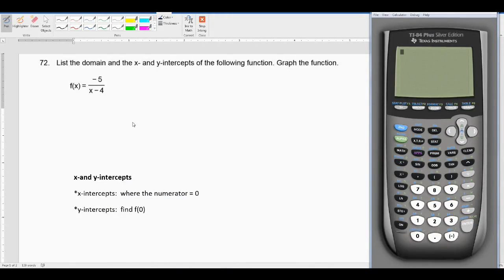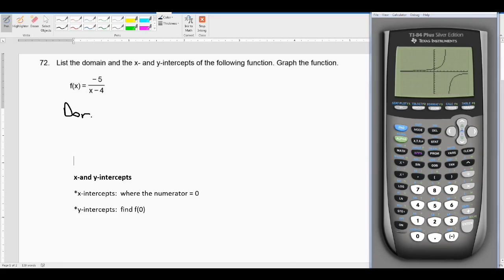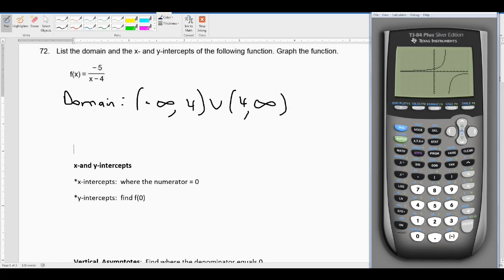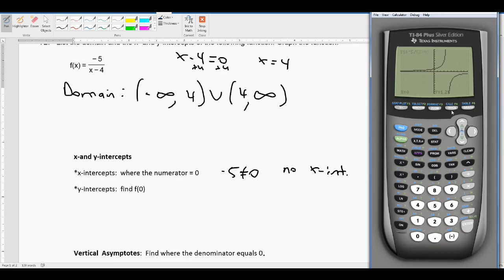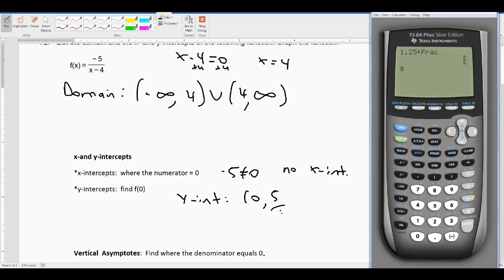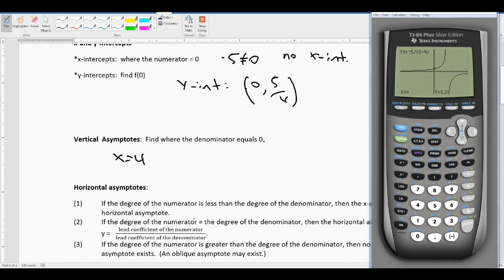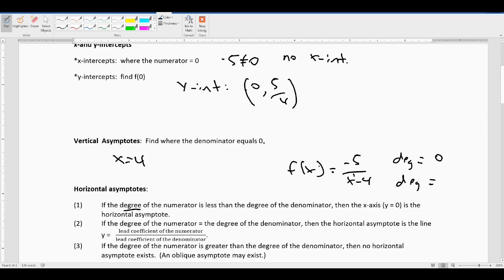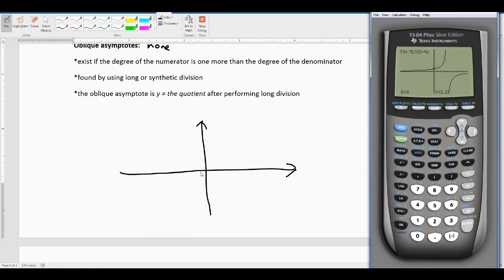MLP 150 FINAL EXAM REVIEW #72